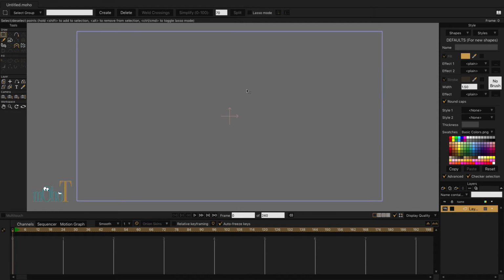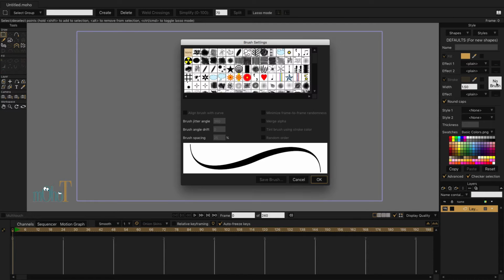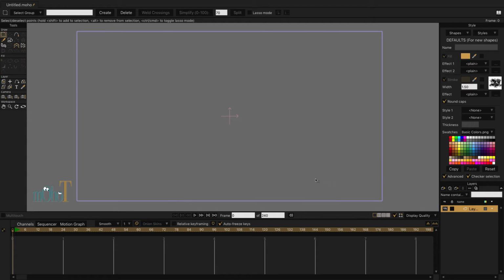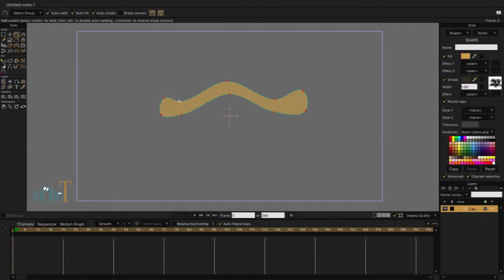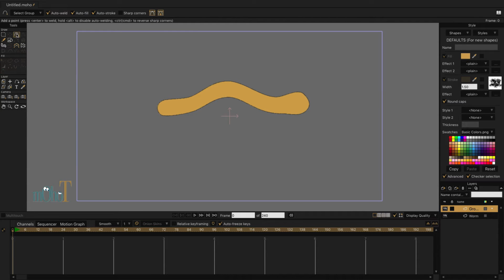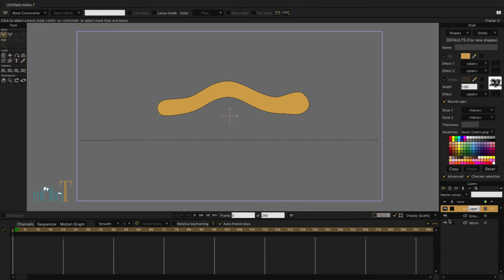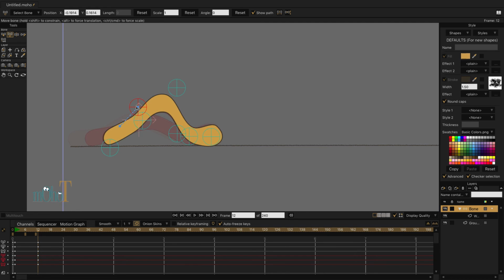Moho 12: The Mysteries of the Pin Bone (Part 2)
Create fluid motion you thought impossible to accomplish!  Enlarge the representation of your Pin Bones easily.